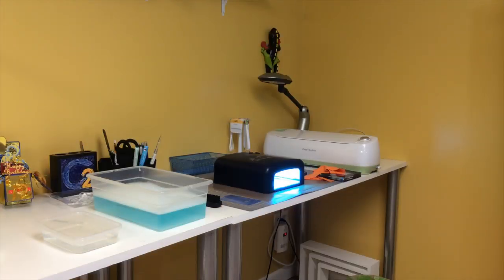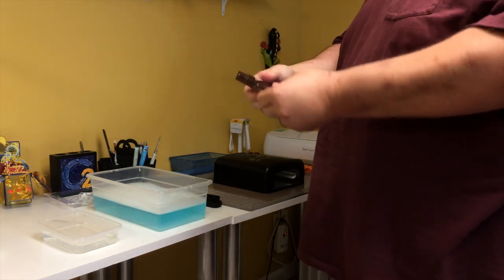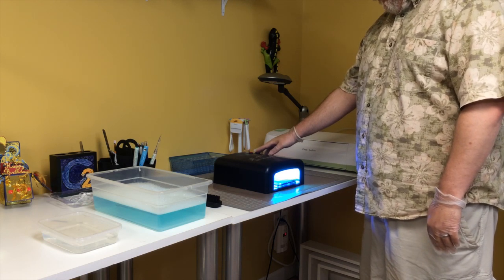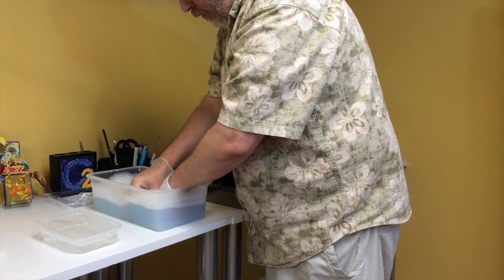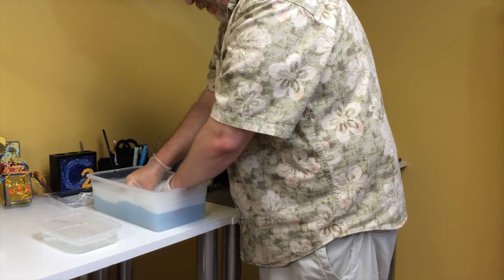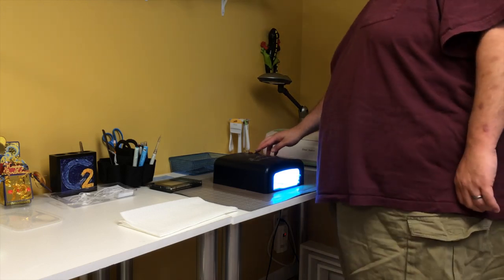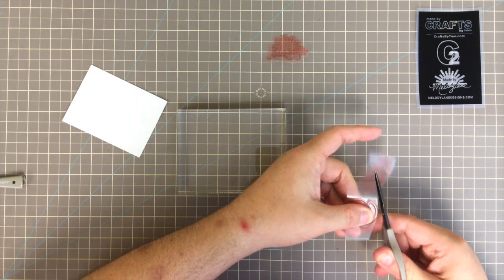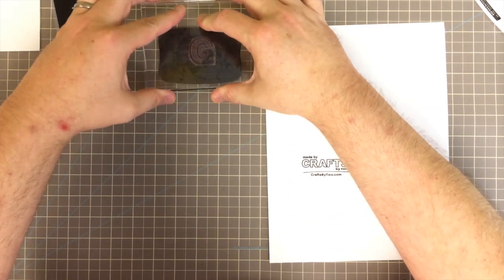Making Stamps with the Teresa Collins Stampmaker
To be better about using our stash we finally used our Teresa Collins Stampmaker! We let it intimidate us, worried we would mess it up somehow. It was really simple though and we're glad we finally gave it a try!

Custom Stamps and more!

Now George and I are excited about making more custom stamps, especially larger items to make background images.

It is a bit of an investment to get started, then refills are about $24 for five medium or five small packets. We ended up fitting three stamps on a medium packet, but we probably could have gotten four. At first I though those refills were expensive, but $24 for 15-20 custom stamps isn't that bad really.

It's not just stamps though! You could also use the Stampmaker to make your own custom embossing or letterpress plates too! We're looking forward to trying that out also.

If you are a stamper and have always wanted custom stamps I think this would be totally worth it. If you are doing bulk projects such as invitations this could also speed up your process with a custom stamp or letterpress piece for your work.

Teresa Collins Stampmaker

We bought our Teresa Collins Stampmaker from HSN and they have it available for three flexpay payments.